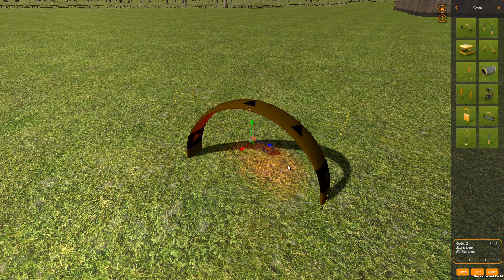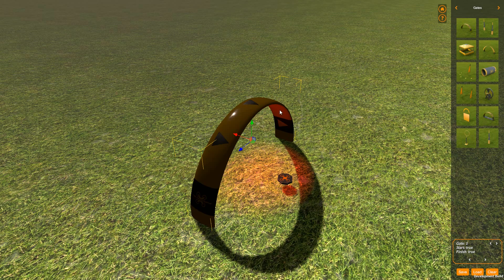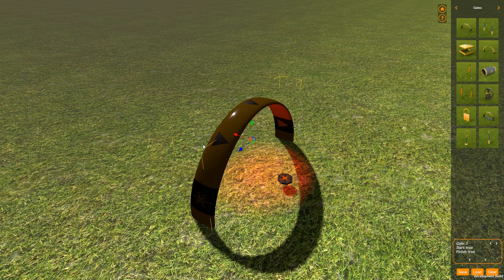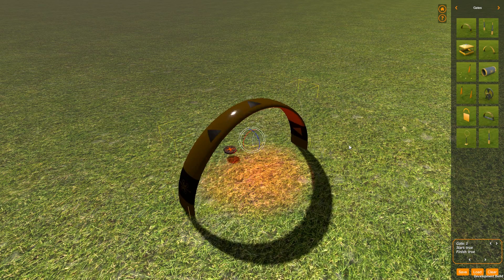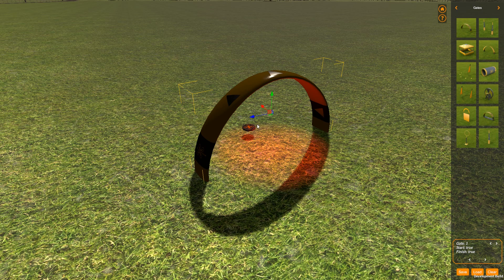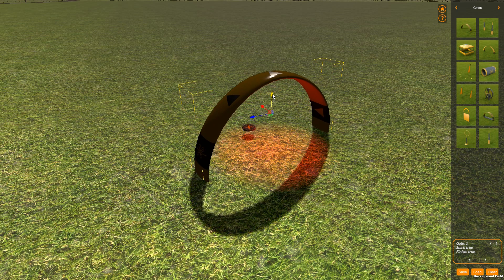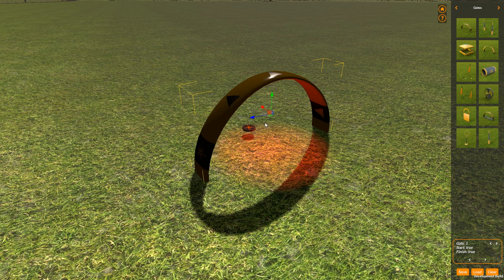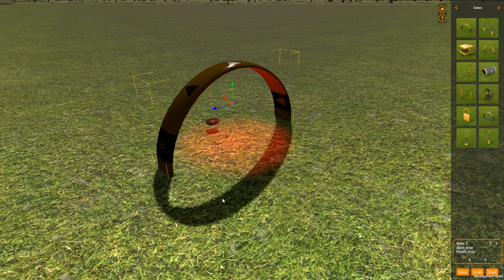VelociDrone - Track Editor - Understanding Gates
Tutorial on VelociDrone track editor and how gates work.